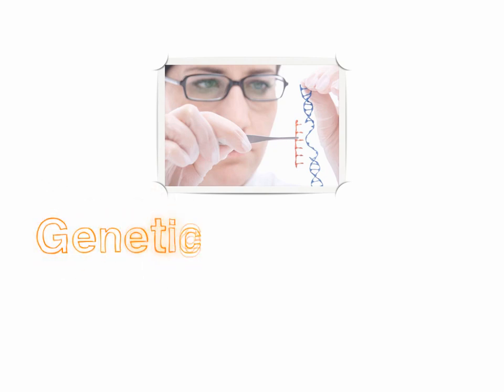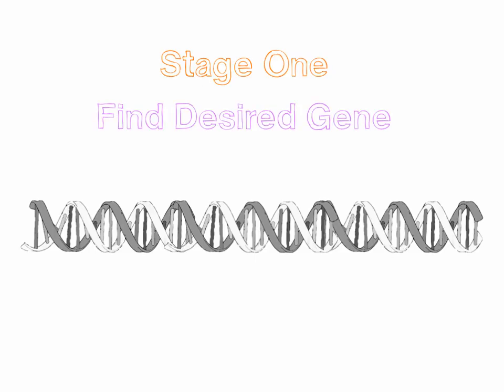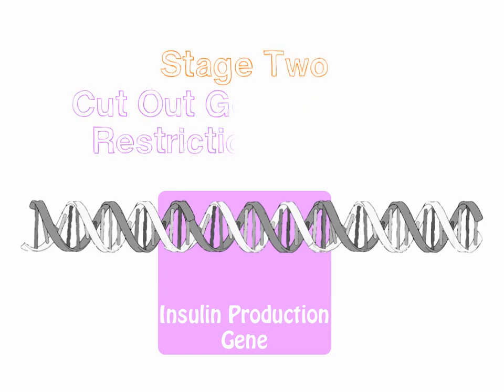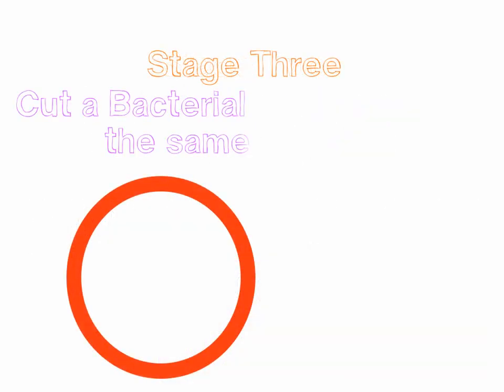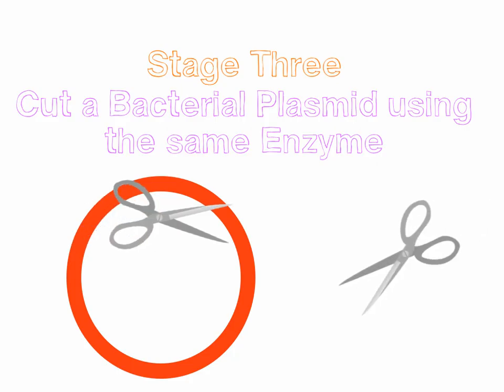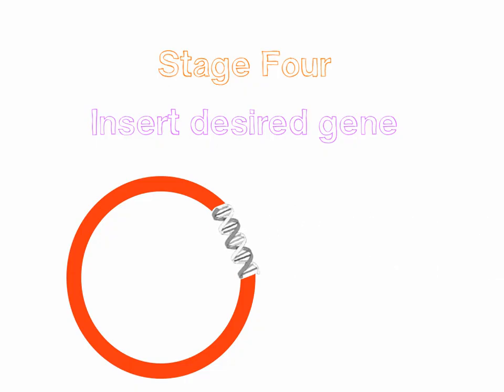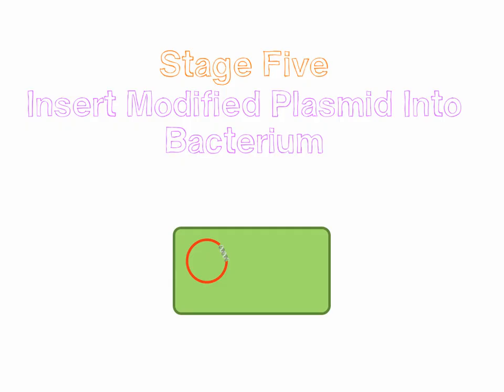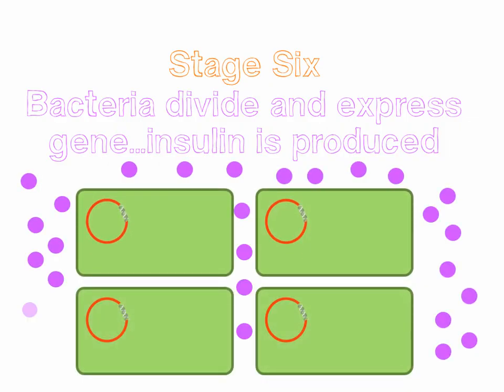GCSE Biology - Genetic Engineering Insulin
A quick tutorial, showing how we use restriction enzymes to cut out a desired gene from one organism, and insert it into the plasmid of a bacterium. This allows massive production of the desired protein (in this case the hormone: insulin) in a relatively short amount of time.